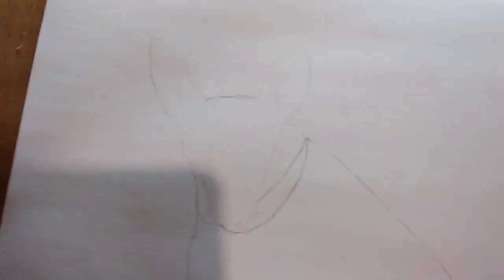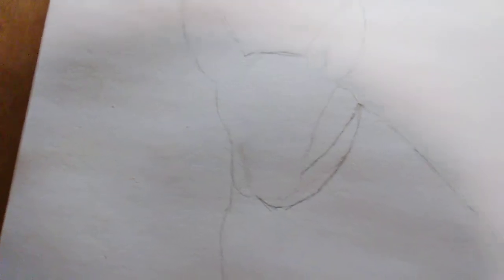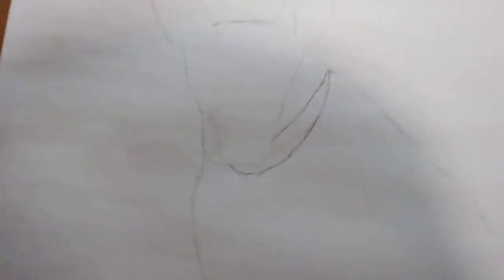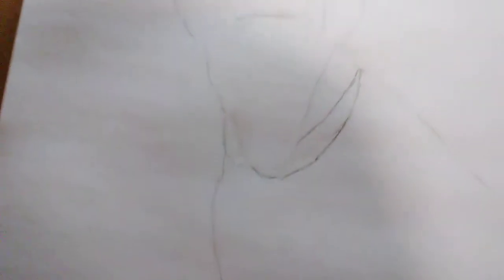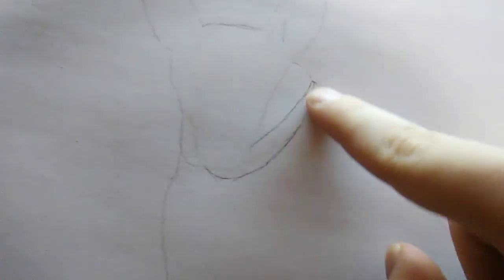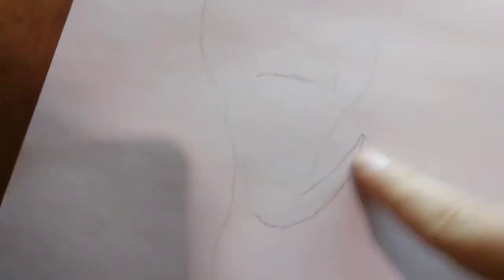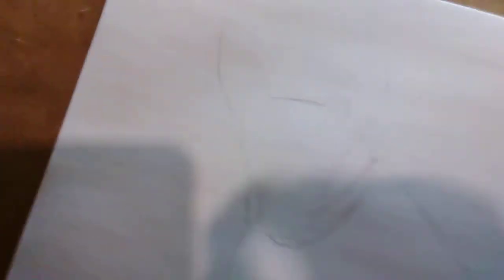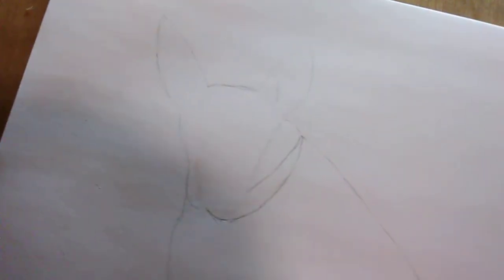Request Drawing: Target Dog Basic Body Shape